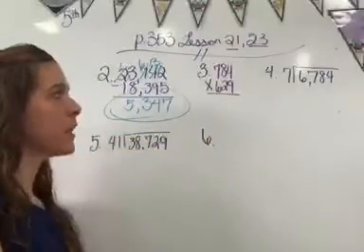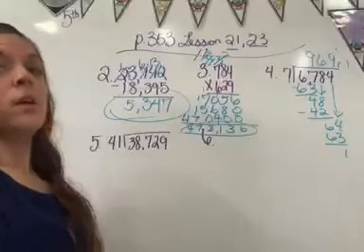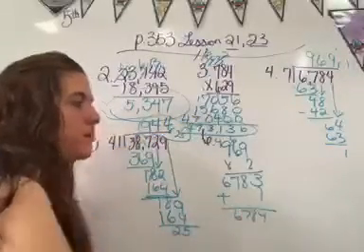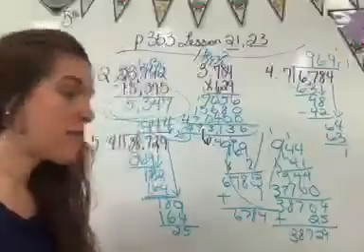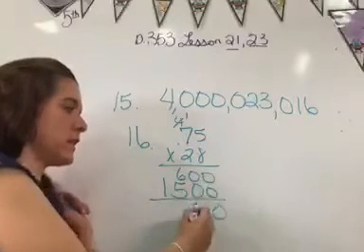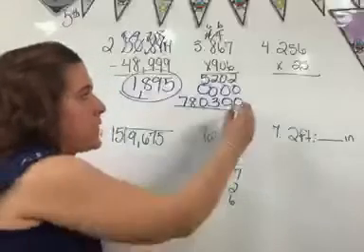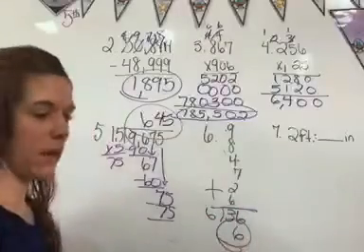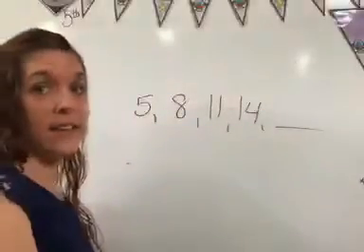5th grade, L21& 23